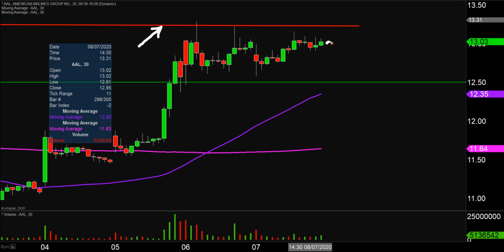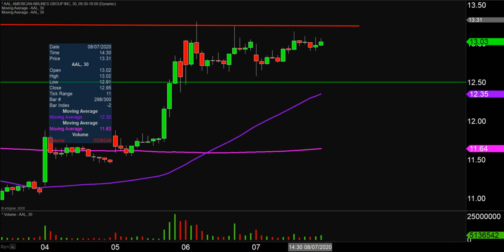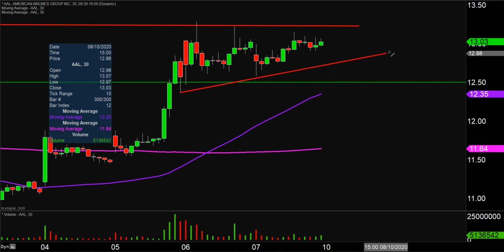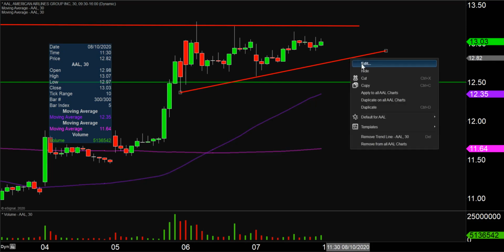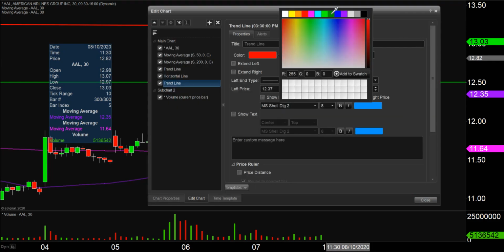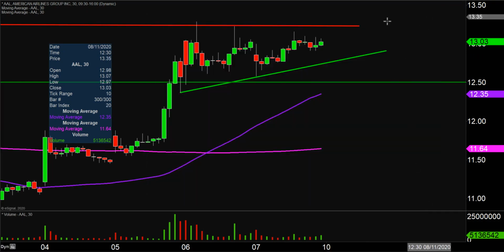American Airlines Group Inc. - AAL Stock Chart Technical Analysis for 08-07-2020